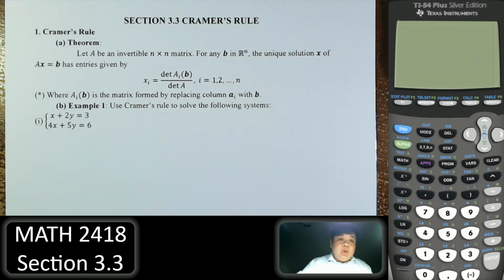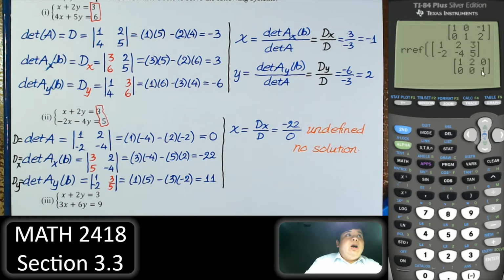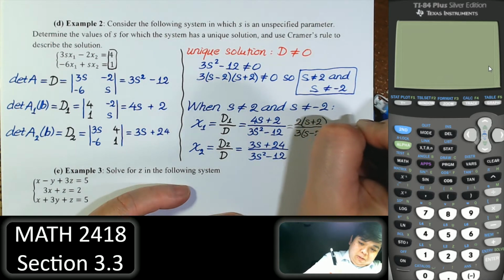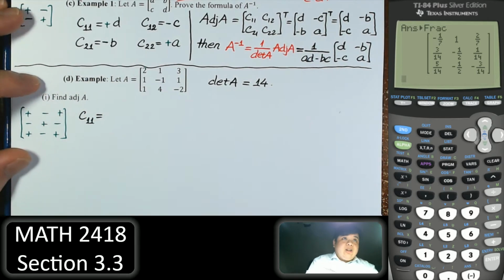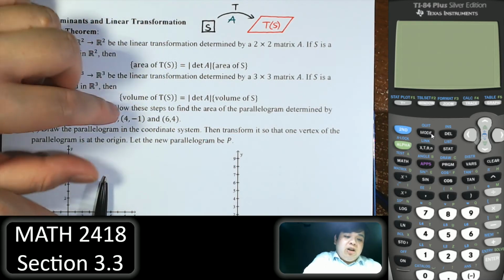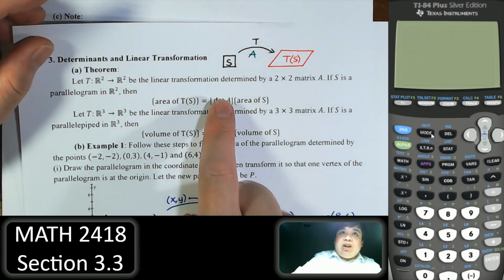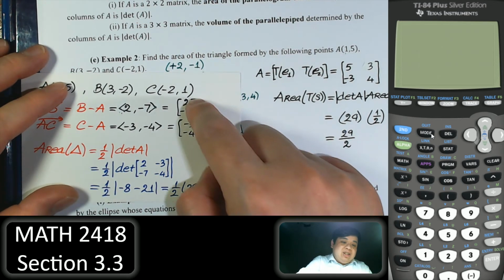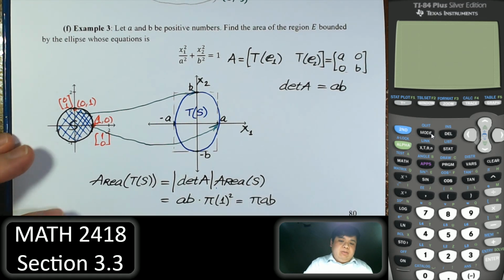Linear Algebra - Section 3.3